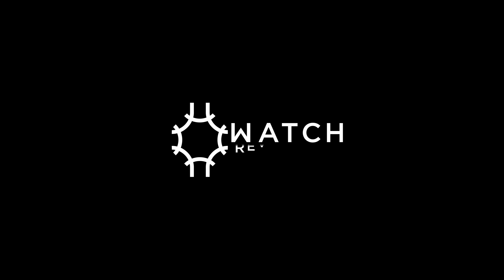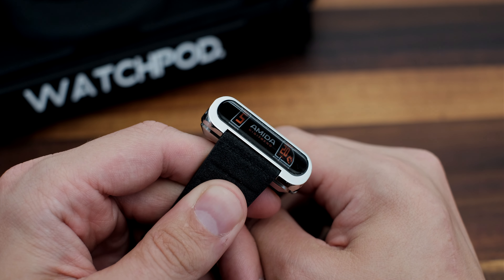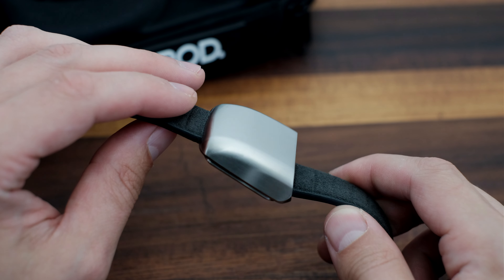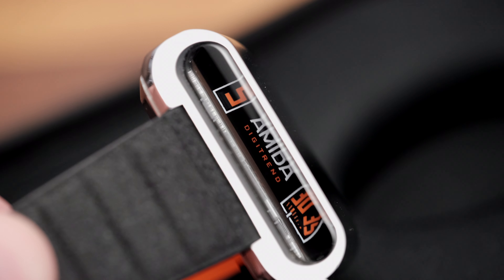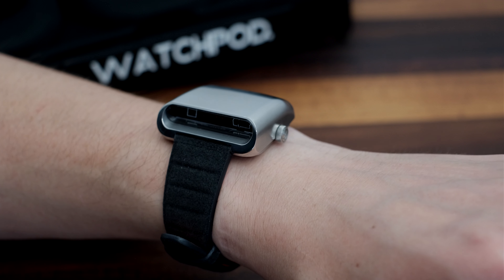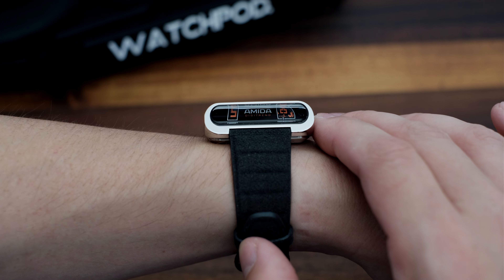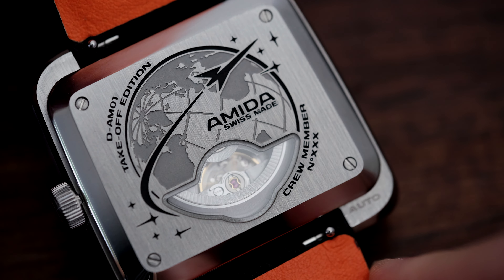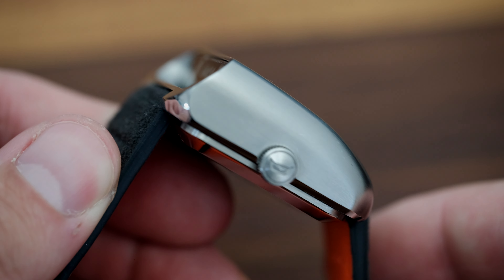Amida Digitrend Take Off Edition | WatchReviewBlog.com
Today we're reviewing a new watch with an old concept. This is the Amida Digitrend Take Off Edition with a reflecting display prism side view dial. This watch was specifically designed with drivers in mind back in the mid 1970's. In concept, the side view allows a driver to keep his hands on the wheel while viewing the time. The caseback is completely flat, but is equipped with a partial display window to see some of the movement at work.

For our collection of great watch travel cases and specialty watch accessories,

Amida Digitrend watch review